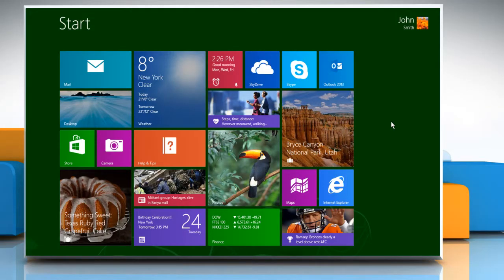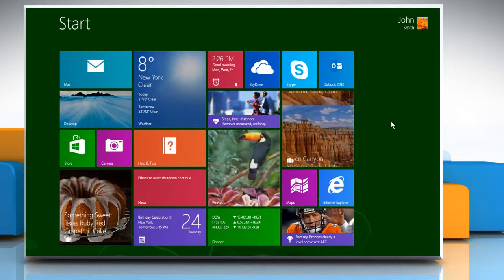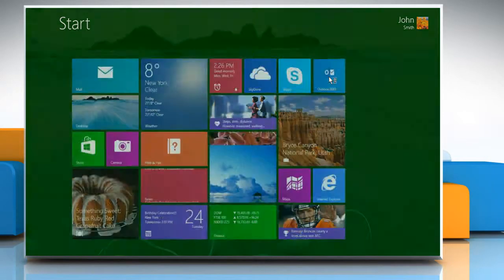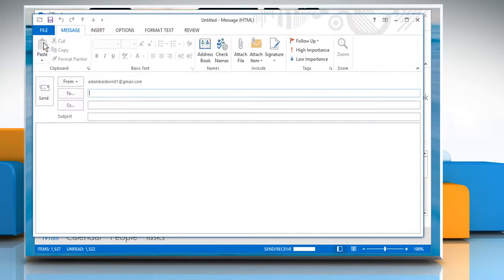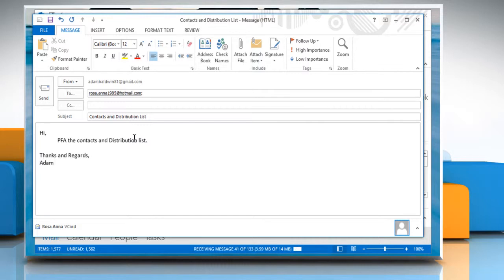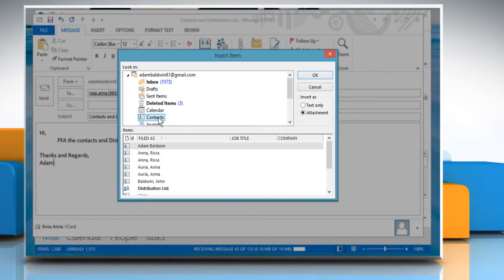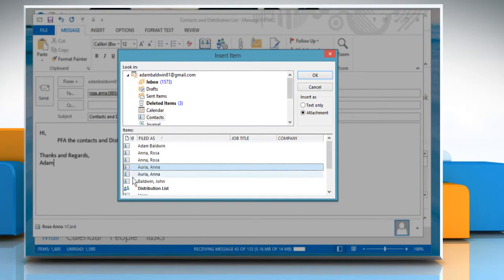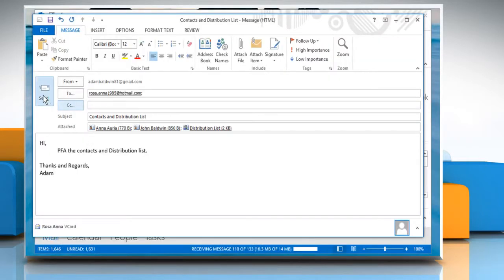How to send Microsoft® Outlook 2013 Contact and Distribution Groups through E-mail in Windows® 8.1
A distribution list is a collection of contacts through which you can easily send e-mail messages to a group of people. Watch the video and know the steps to send Microsoft® Outlook 2013 Contact and Distribution Groups through E-mail in Windows® 8.1.